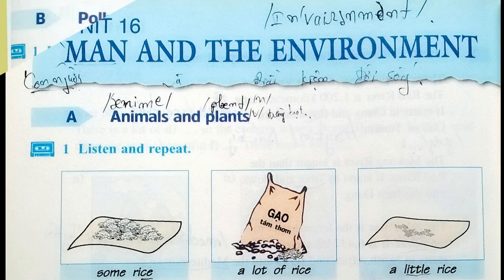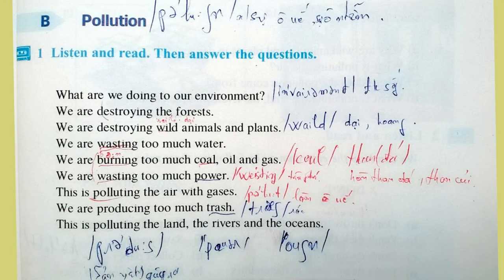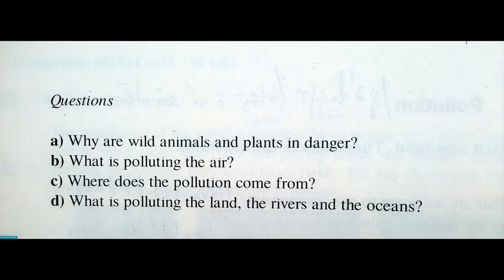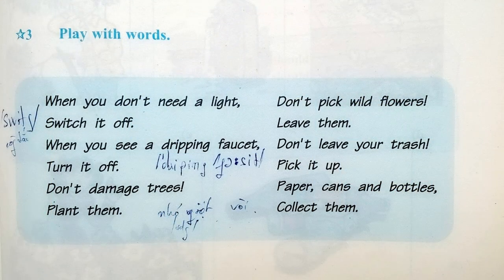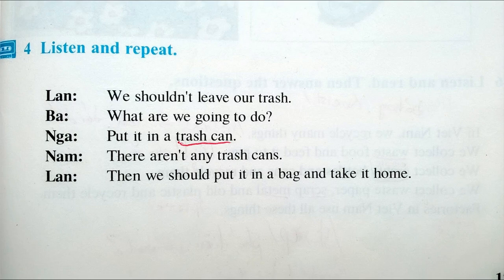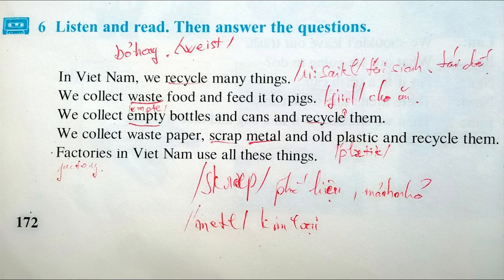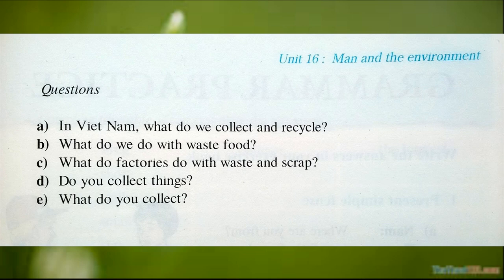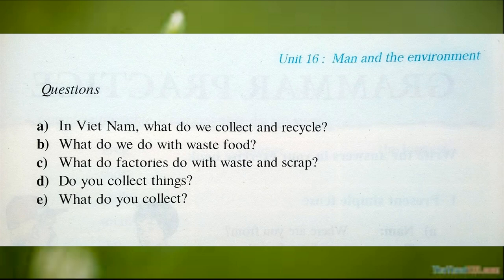Bài Nghe Tiếng Anh Lớp 6 Unit 16 Phần B